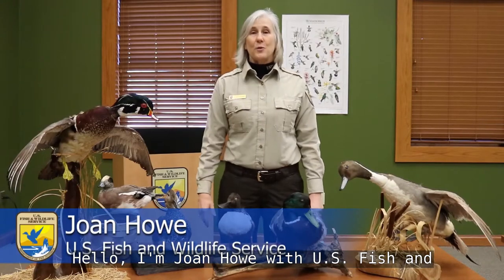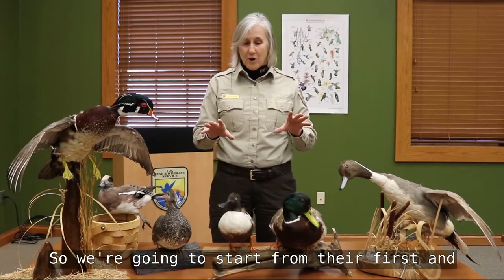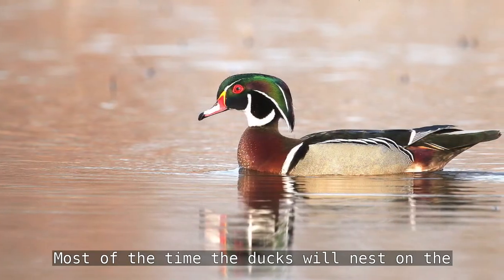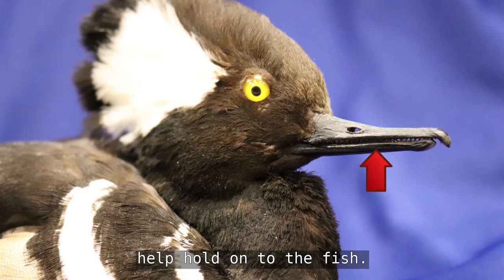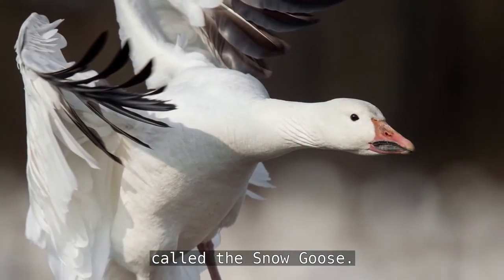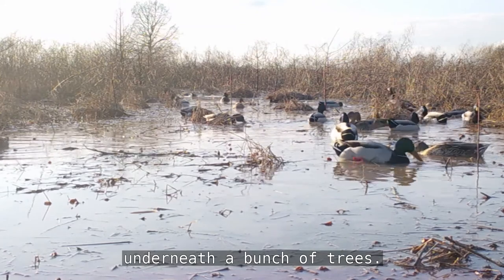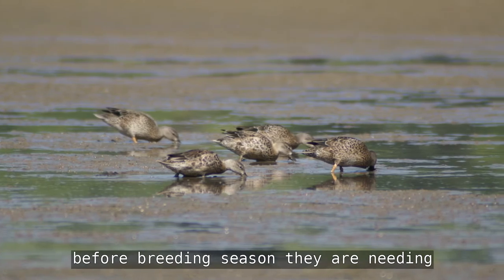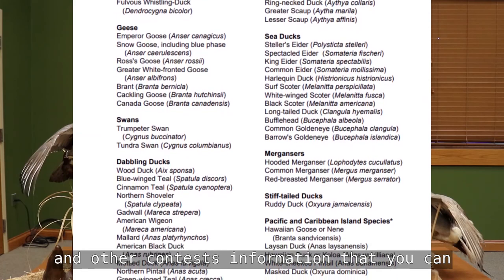Junior Duck Stamp Waterfowl Identification Habitat and Conservation Video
The Federal Junior Duck Stamp Art Contest is a unique program that combines science, conservation and the arts for students Kindergarten through 12th grade to learn about the amazing world of waterfowl! In this video you will learn about the history that led to the Junior Duck Stamp Program, details on how to get involved with this Science, Art, and Technology based program, the do’s and don’ts to create your art piece, and how you can participate in this unique program. We hope you enjoy this video and decide to become part of the Junior Duck Stamp Program.